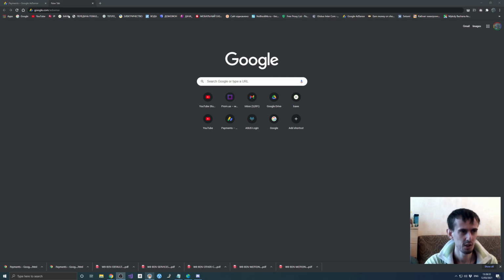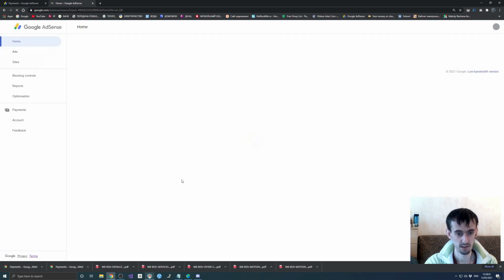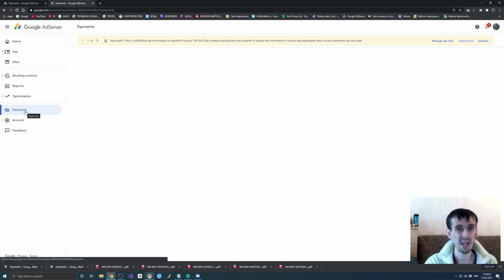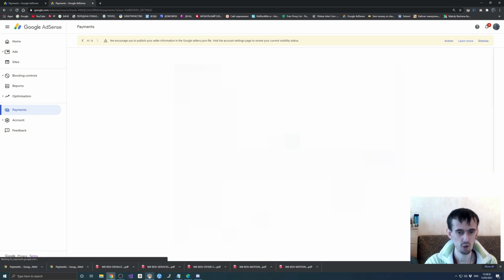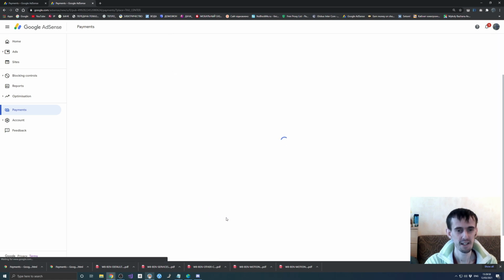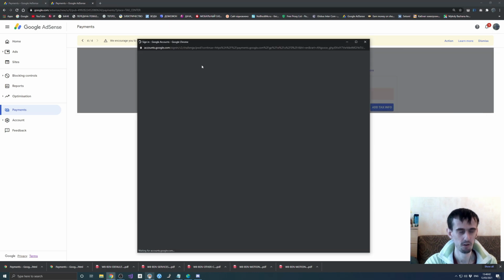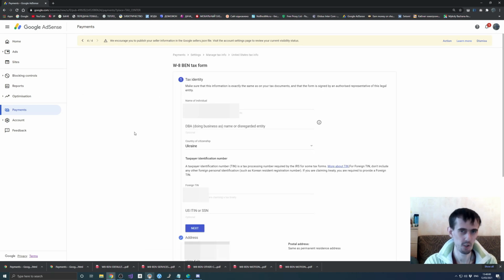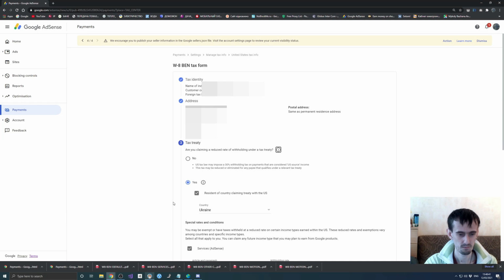GOOGLE YOUTUBE ADSENSE TAX FOR NON US RESIDENT W-8BEN FORM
IN THIS VIDEO I SHOW HOW I AM SENDING FOR FOR THIS CHANNEL.
ALSO I SHARE MY THOUGHTS ON WHY I PICK CERTAIN THING DURING THIS PROCESS. ALL RECORDED LIVE WITHOUT CUTS.

GOOGLETAX1440p60fps80mbps6audio48MHz320kbps